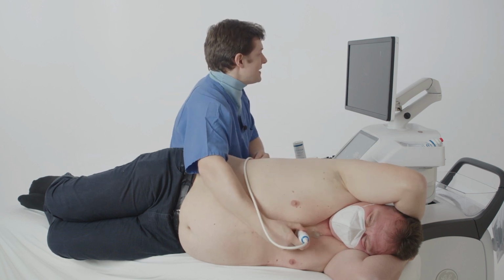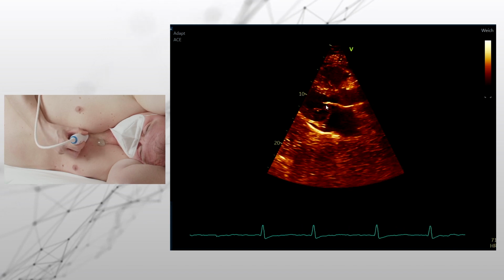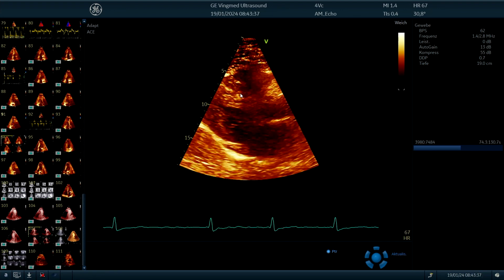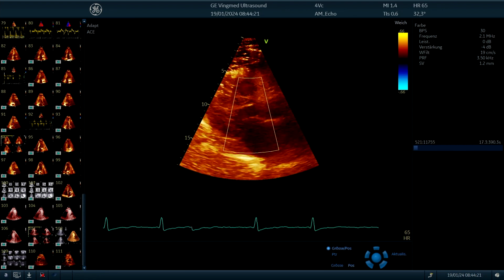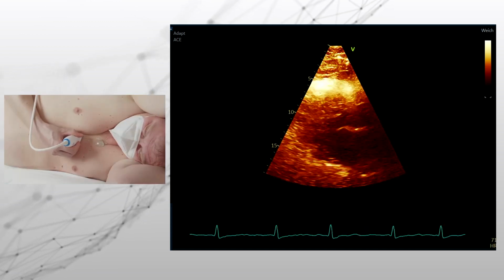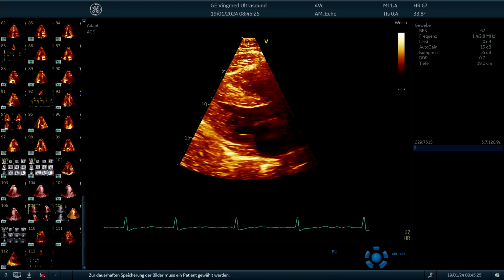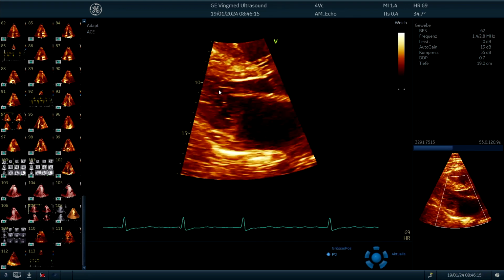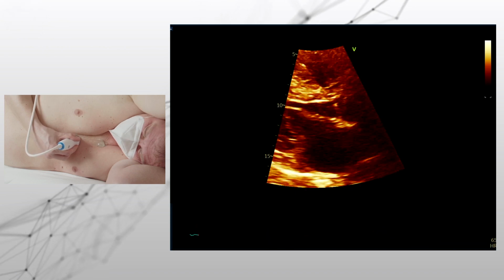〖Echocardiography〗 Hands-on parasternal long axis (PLAX) - all views & measurements 💫 💟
In this brand-new hands-on series with a patient with myocardial thickening we will discuss all you need to know and you can see in echocardiography hands-on including all measurements that can be used in this setting. The transducer is chosen, the preset is adapted (I do love the golden color & the virtual apex), imaging of the PLAX, a focus of the aortic valve & the mitral valve (is there a SAM?), color Doppler, the wall thickness and usages of PW and CW Doppler will be shown and discussed. Watch closely how the transducer is rotated and used to get an optimal image in a hard-to-scan patient. Let me know your tips & tricks from your daily clinical routine ❣️

Hands-on is so important and requires practicing. This series will be a guide for your daily clinical practice 😊 🫶🏻
 ﮩ٨ـﮩﮩ٨ـ♡ﮩ٨ـﮩﮩ٨ـ